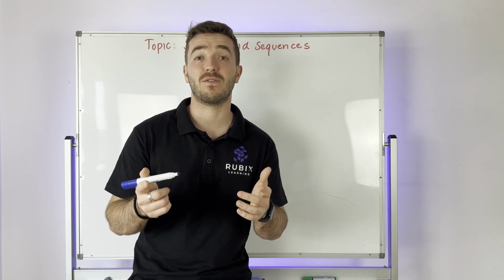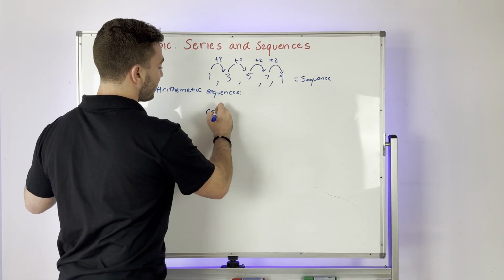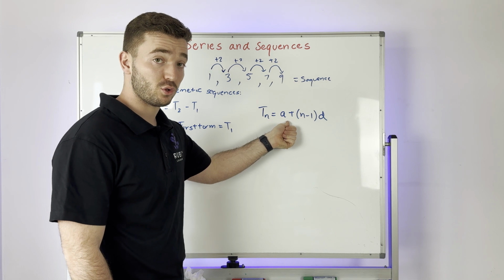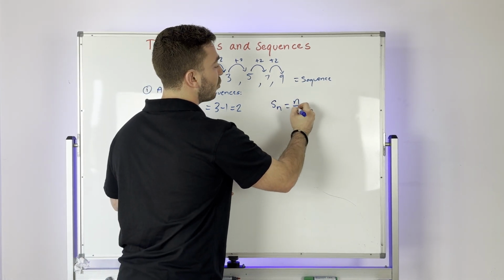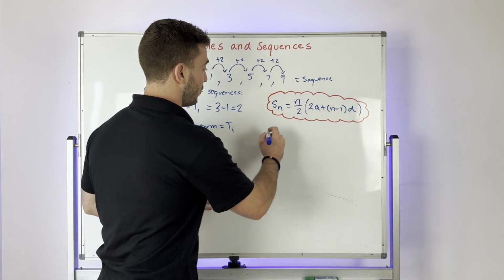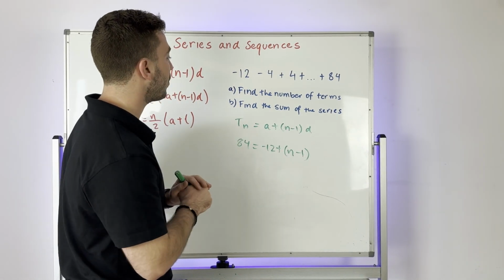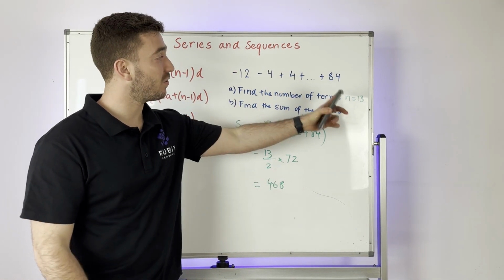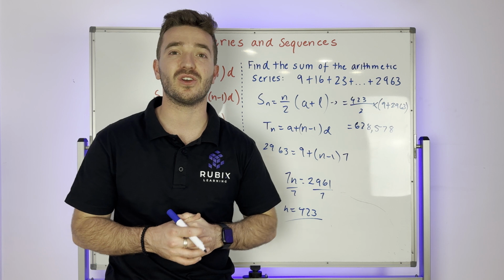Series and Sequences - Part 1: Arithmetic Series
Let's jump straight into Topic 1 from the year 12 Maths Advanced Syllabus - Series and Sequences. This video is Part 1 of this topic which looks at Arithmetic Series and Sequences.